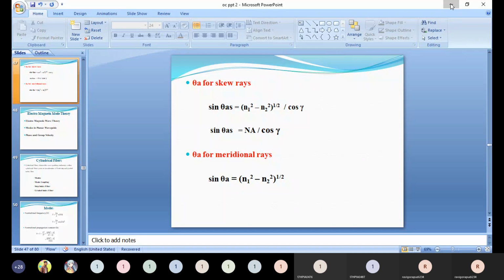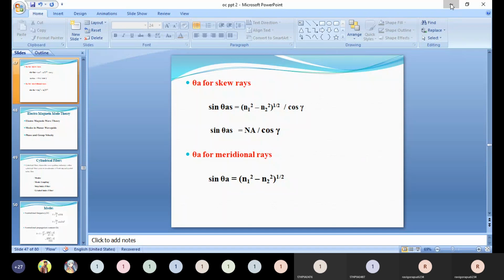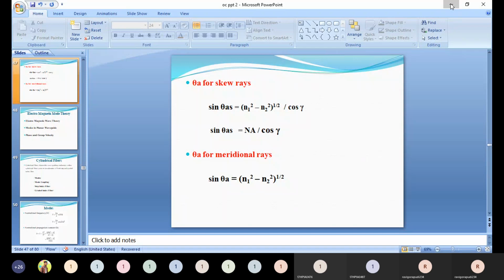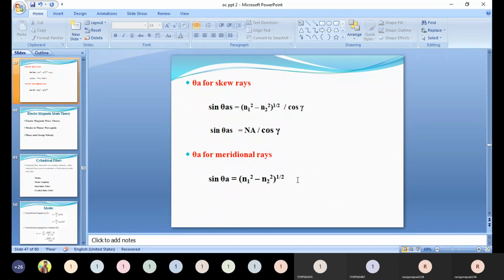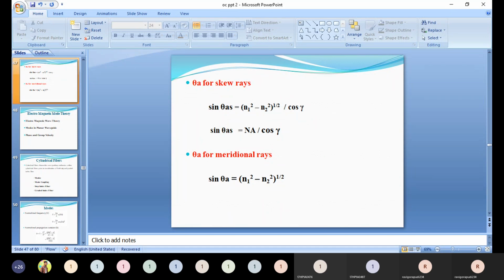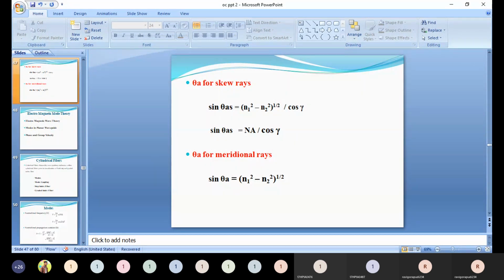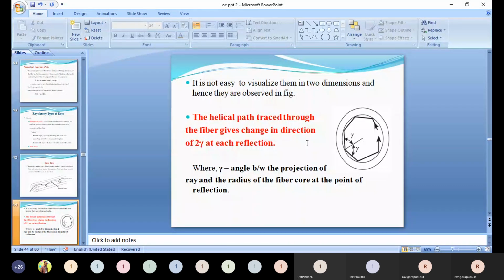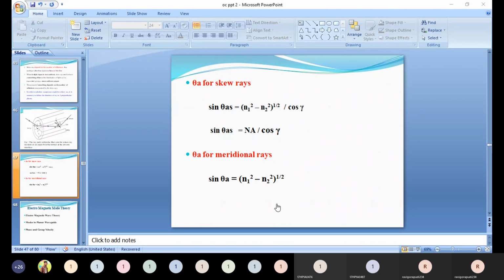RAY THEORY 4of4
types of rays,mode theory,ray transmission